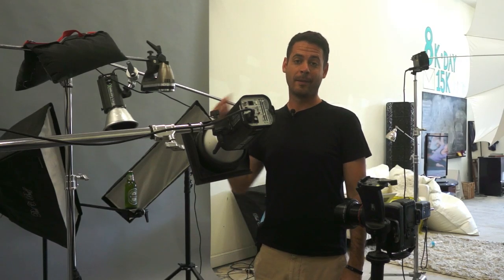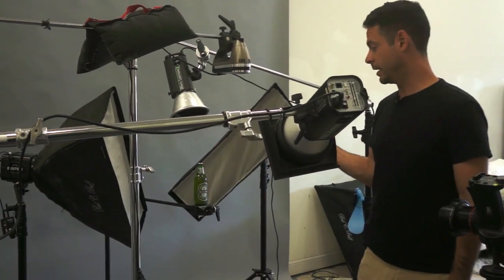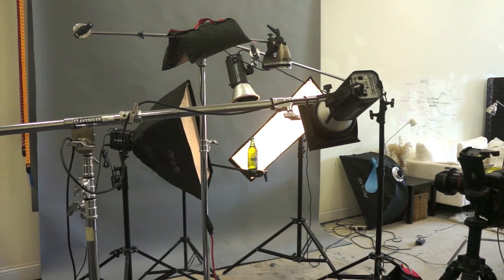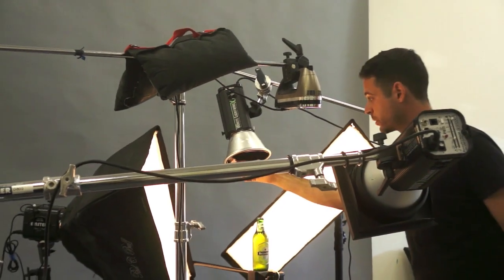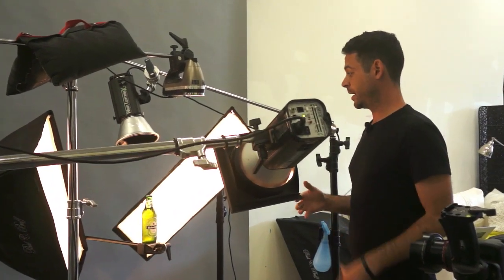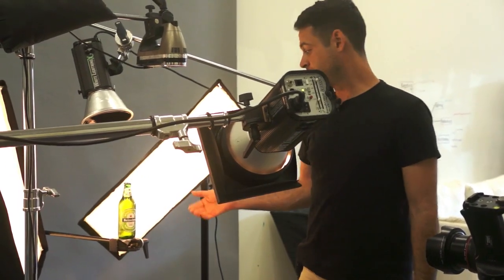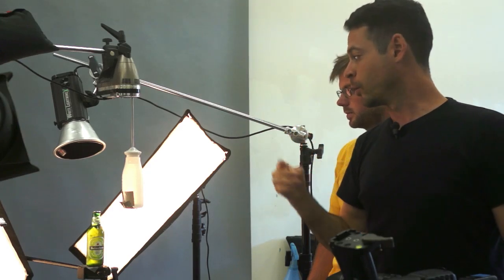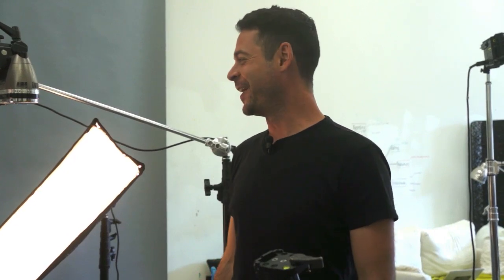How To Light Beer Using Photoshop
In this episode we're going over how to light a bottle of beer. This is great for brushing up on your product photography skills.